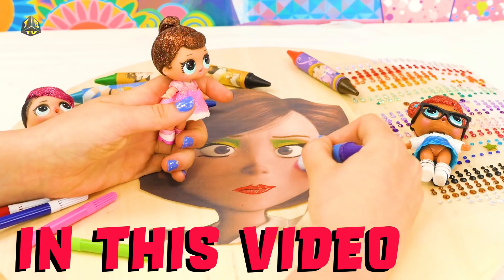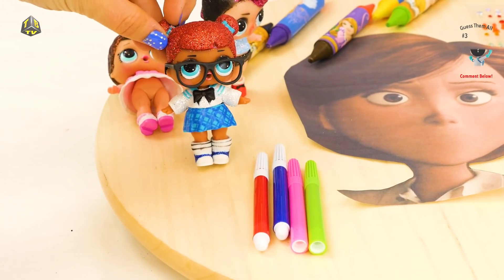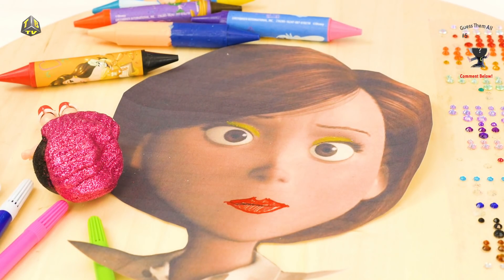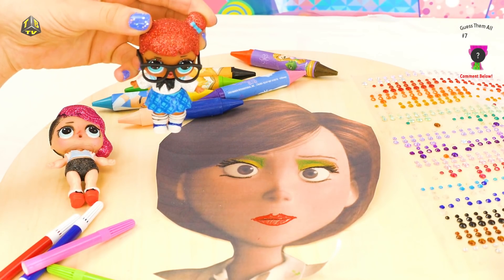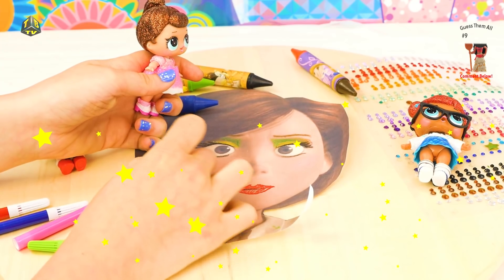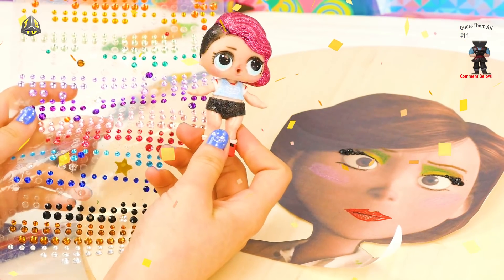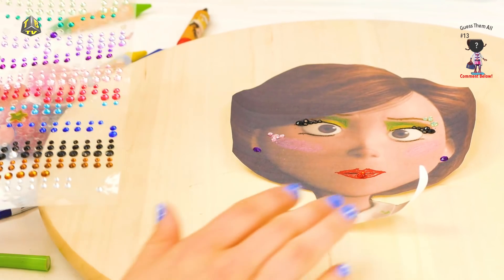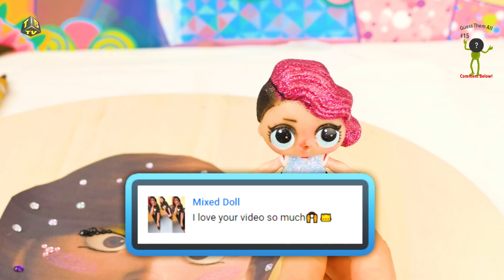Incredibles 2 Elastigirl Makeup Tutorial with the LOL Surprise Dolls! Featuring the Glitter Series!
The LOL Surprise Doll Glitter Series Rocker, Teacher's Pet, and Fancy do Elastigirl's makeup! Elastigirl from The Incredibles has an important job interview and needs to get all dolled up. Help them choose what colors of lipgloss and eyeshadow to use!

- A Way For Me by Nicolai Heidlas
- Get Up! by Nicolai Heidlas
- Happy Chances by Nicolai Heidlas
- Summertime (REDUX) by Nicolai Heidlas
- Sweet Promise by Nicolai Heidlas

This video includes additional toys and accessories to enhance gameplay (i.e. surprise eggs, action figures, etc). Please refer to product packaging for exact specification prior to purchase.